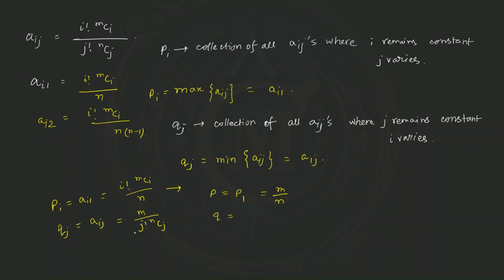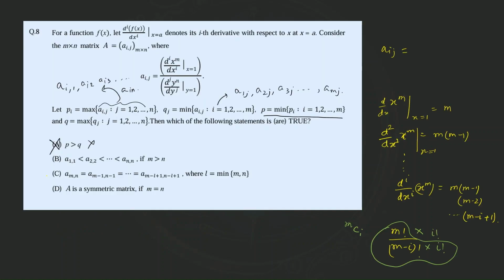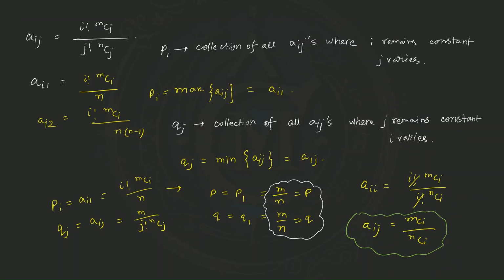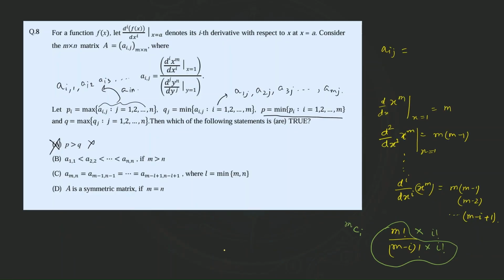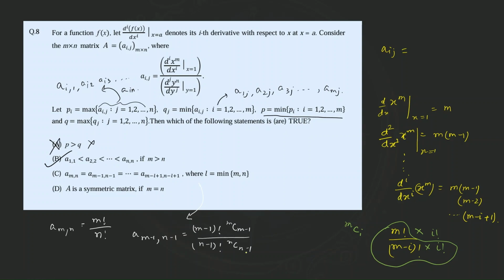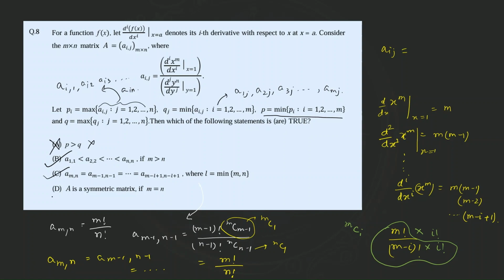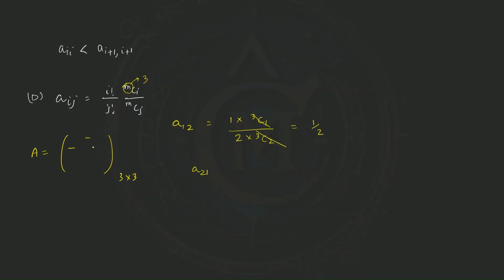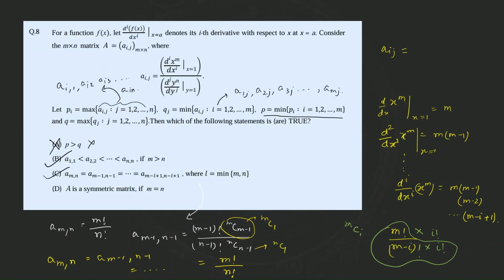IIT Kanpur Sample Paper Solutions | Q8 | JEE Advanced 2025 | Mathemagix JEE